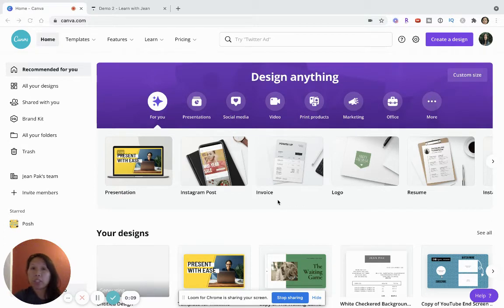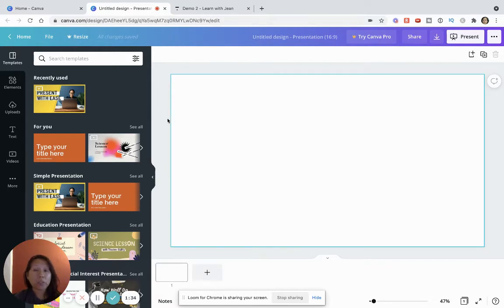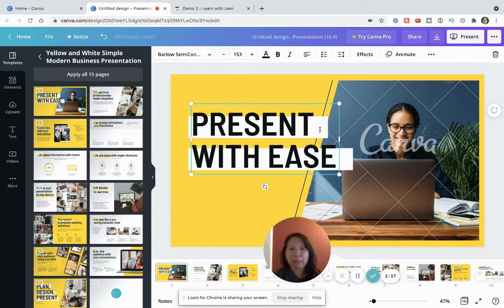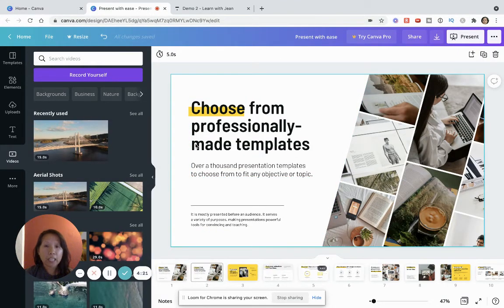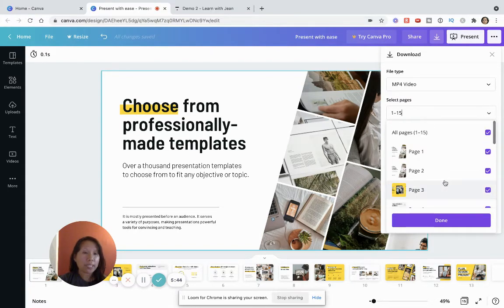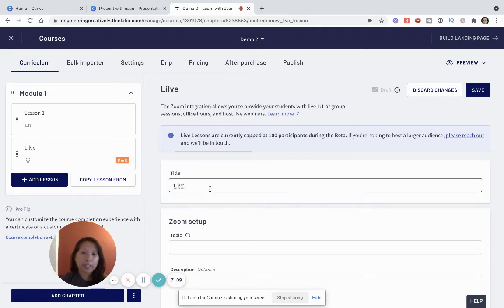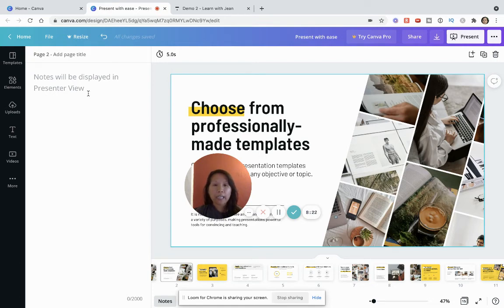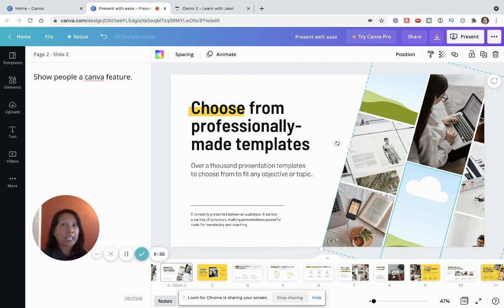How to Create an Interactive Presentation in Canva for Thinkific Courses?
Learn how to create interactive Canva presentations for your Thinkific course to make your lessons more engaging and visually appealing.

In this video, I’ll show you how to use Canva presentations inside your Thinkific course to create interactive, video-based lessons. You’ll learn how to design beautiful slides with Canva, record video directly onto your slides, and use them for both live Zoom sessions and self-paced courses. Canva is a powerful alternative to PowerPoint, offering modern templates that enhance the student learning experience while keeping your workflow simple.

In this video, you’ll learn:
• How to create interactive presentations in Canva
• How to record video directly on Canva slides
• Why Canva is better than PowerPoint for online courses
• How to use Canva presentations in Thinkific live lessons
• How to download Canva slides as a full MP4 or individual lessons
• How to add presenter notes to your Canva slides

0:01 – Why Use Canva for Thinkific Courses
1:06 – Canva Presentation Demo Begins
3:34 – Record Video on Canva Slides
4:21 – Why Canva Slides Look Better
4:36 – Using Canva in Thinkific Live Lessons
5:34 – Export Canva Slides as MP4
6:11 – Upload Canva Slides as Lessons
7:08 – Live Zoom Lesson Setup in Thinkific
7:38 – Zoom Webinar Setup in Thinkific
8:01 – Using Canva Presenter Notes
8:42 – Final Thoughts & Best Practices
9:42 – Q&A and Future Video Ideas